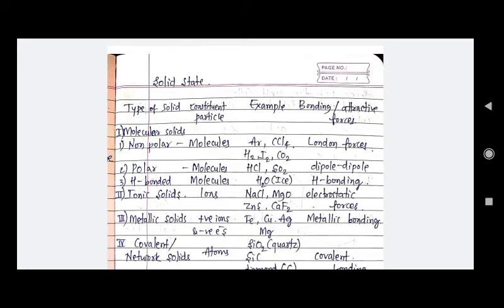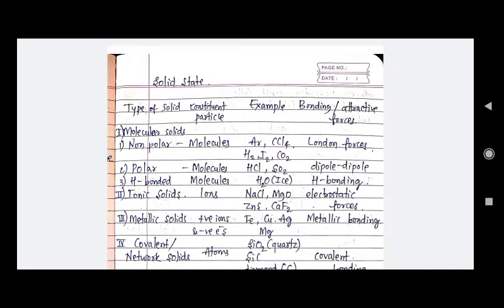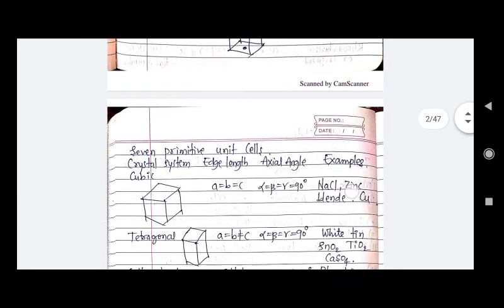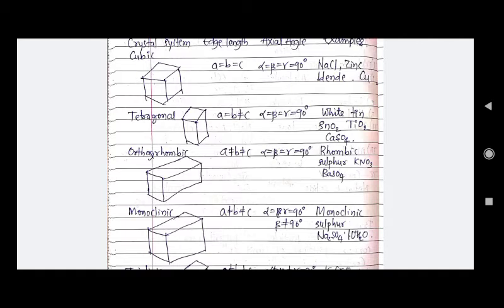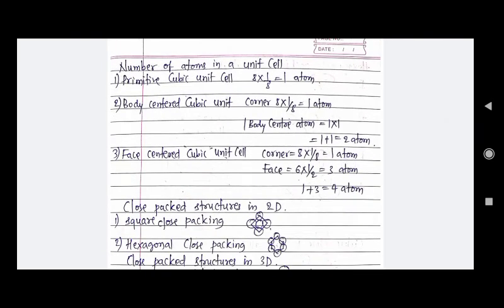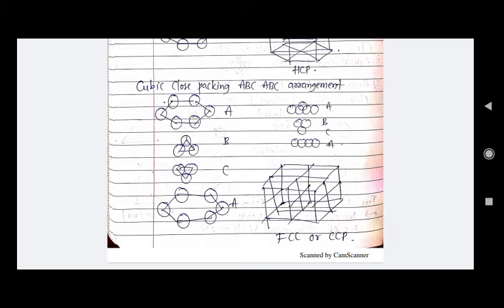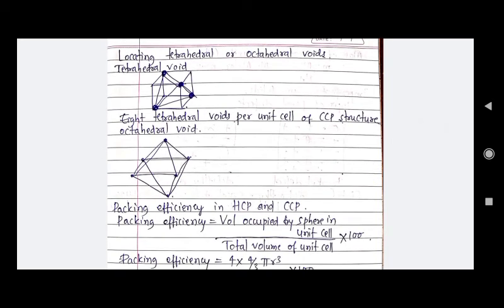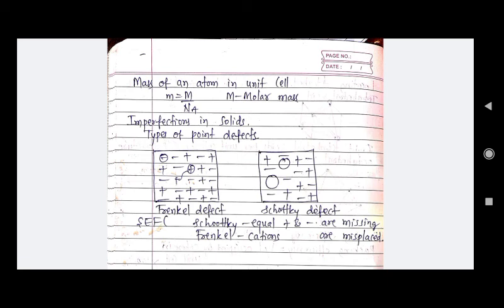Basics of Solid state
Chemistry Solid state summary
No explanation